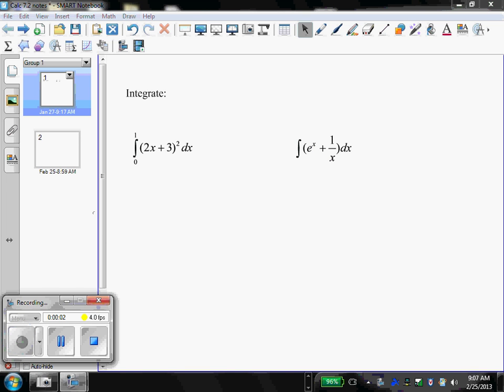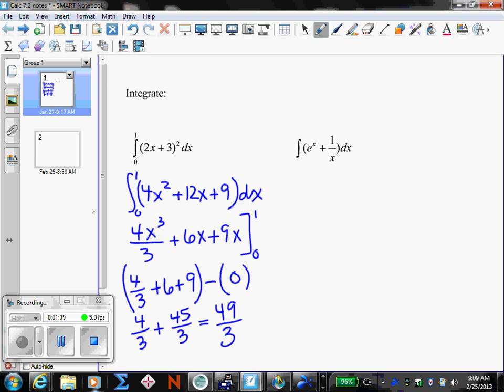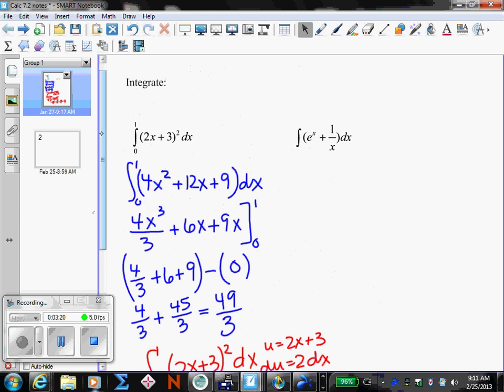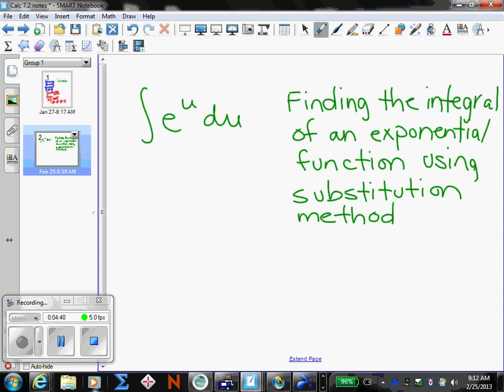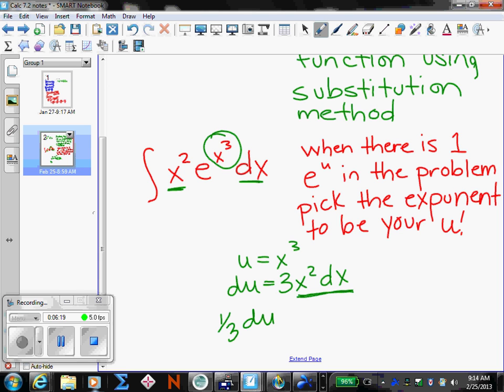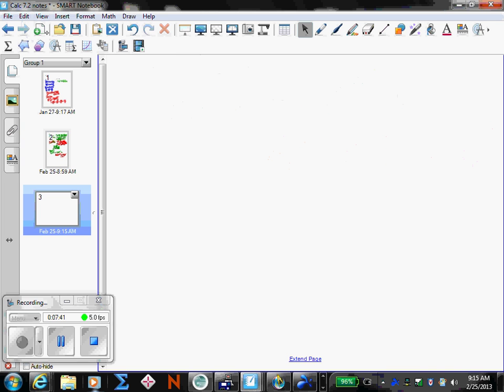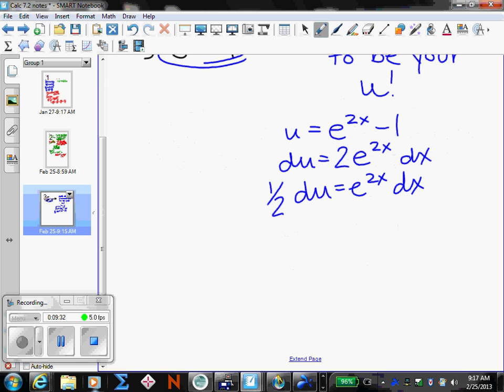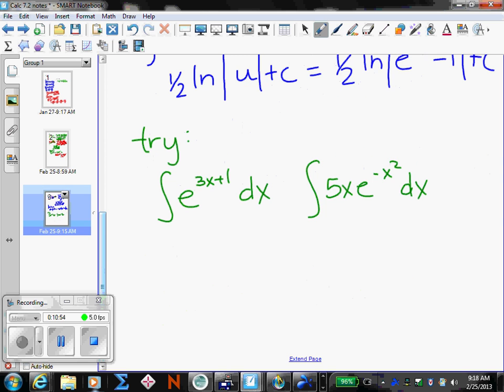Video Section 7 2